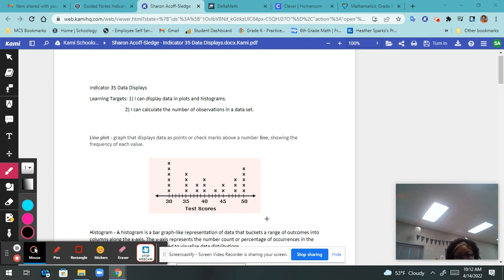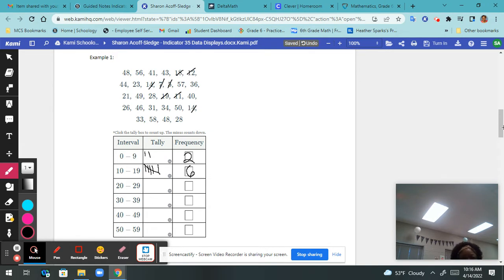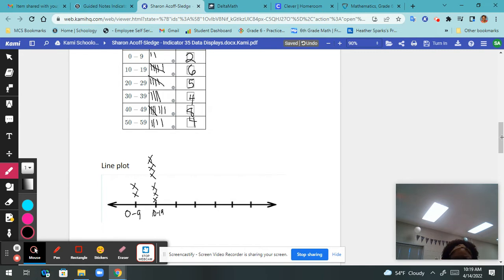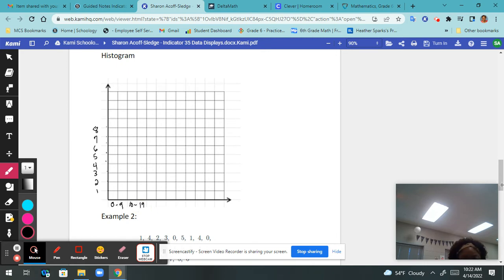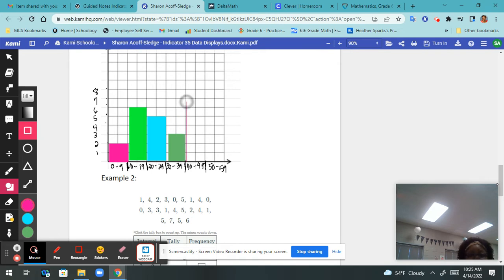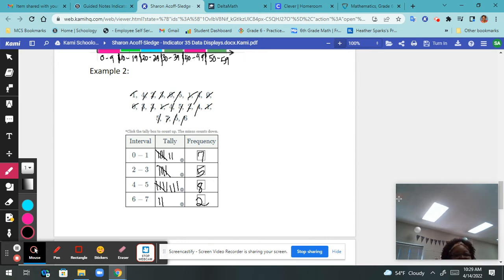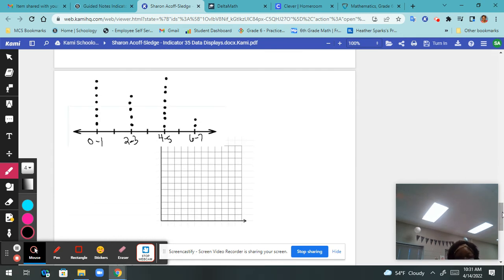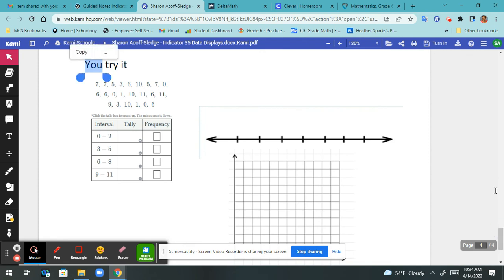Indicator 35 Guided Notes Data Displays